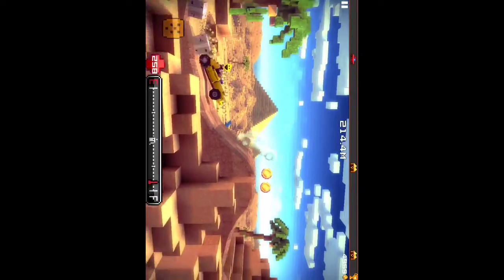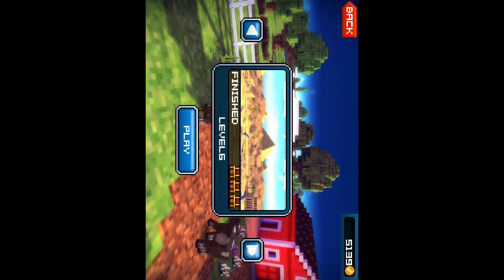Let's play blocky roads ep 1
I hope you enjoyed the first episode. I will fix the way the ipad is.